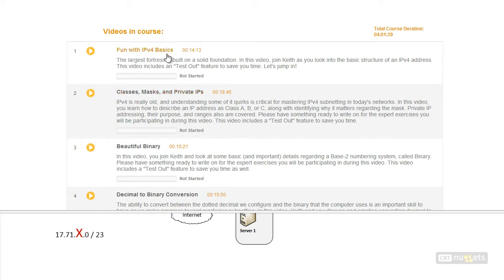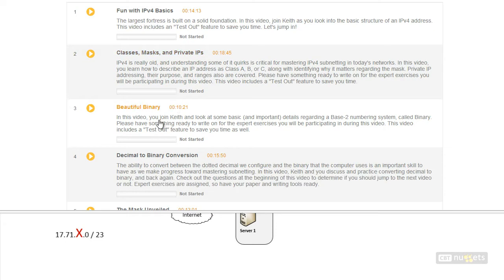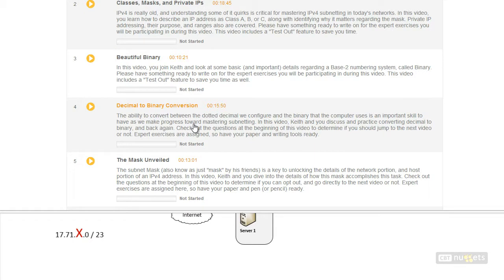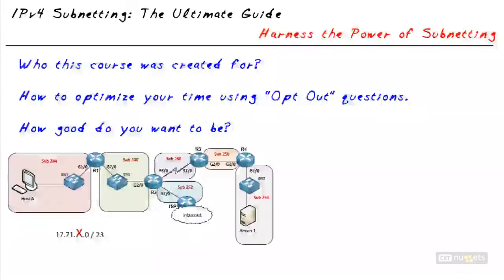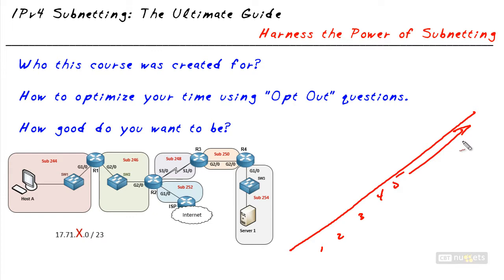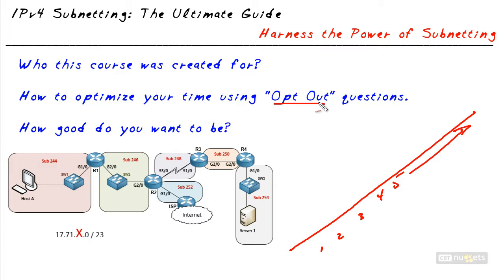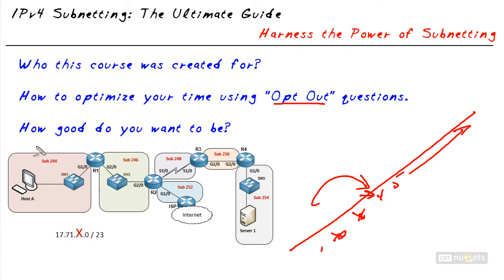01 Course Intro ipv4 subnetting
intro to course of IPV4 Subnetting in real life